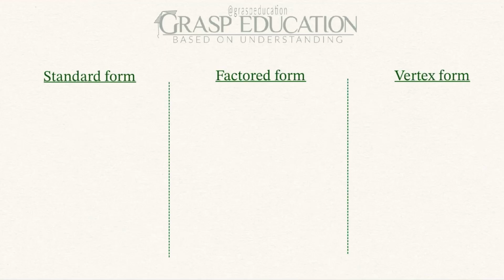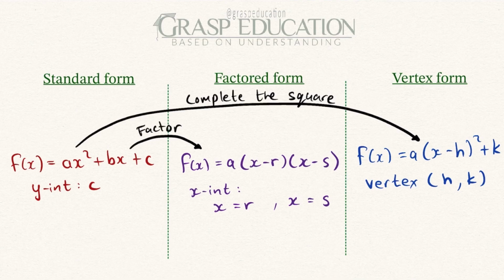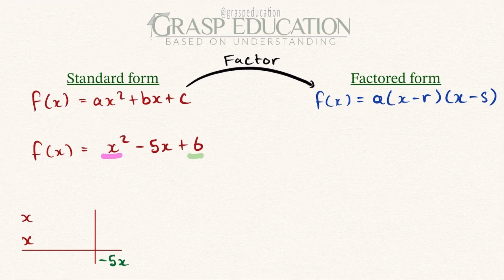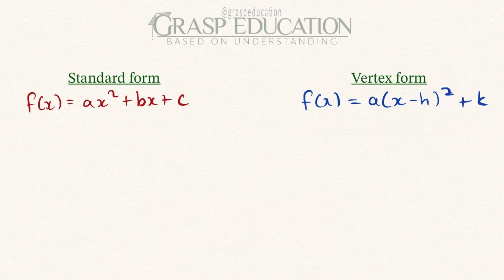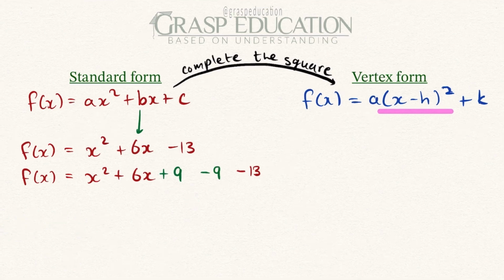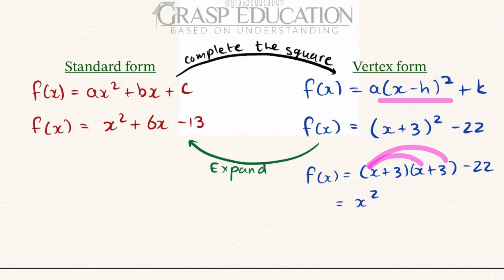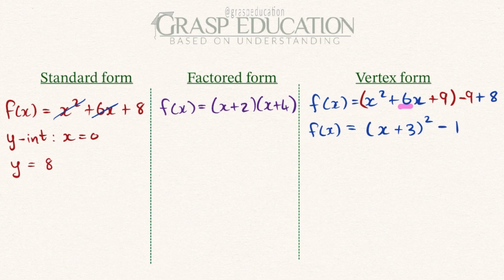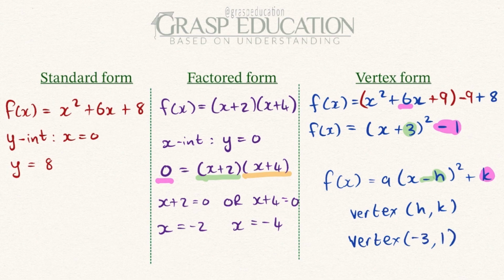STANDARD - VERTEX - FACTORED | How to CHANGE from 1 FORM to another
Are you struggling to understand the different forms of quadratic functions and how to transform them? Look no further! In this video, we'll show you step-by-step how to change one form of a quadratic function to another. We'll start by teaching you how to go from standard form to vertex form, using the powerful technique of completing the square. You'll learn how to manipulate the standard form equation to get it into vertex form, where the vertex of the parabola is easily identifiable.

But that's not all! We'll also show you how to transform standard form to factored form using the magic of factoring. You'll see how to factorize the quadratic equation and use the resulting roots to write the function in factored form. This form is useful for quickly identifying the x-intercepts of the parabola.

With clear explanations and helpful visuals, you'll have no trouble following along with our expert instructor as we guide you through each step of the process. Whether you're a student struggling with quadratic functions or just need a refresher, this video is perfect for you.

Don't miss out on this essential math lesson! Hit the play button now and master the art of transforming quadratic functions in no time.